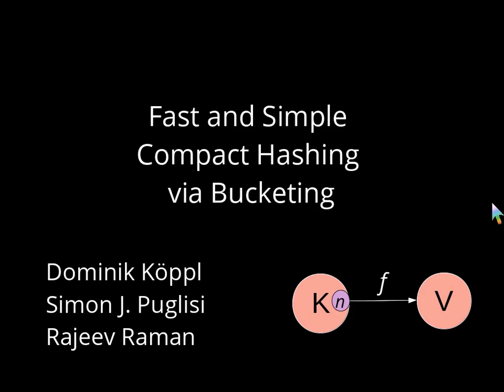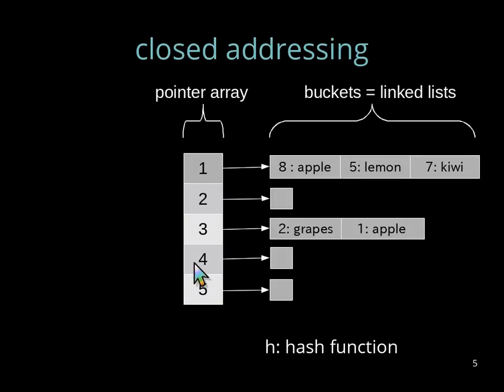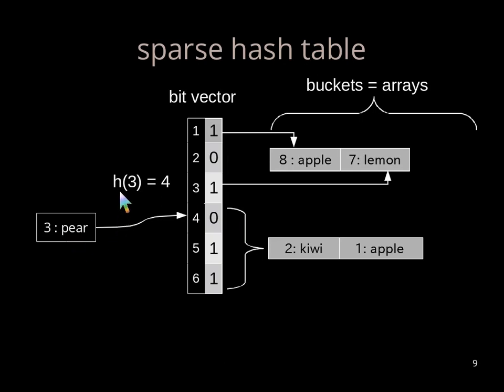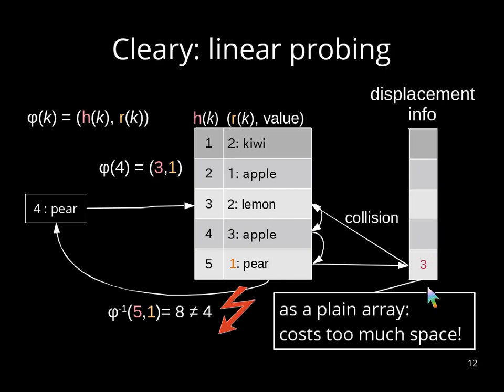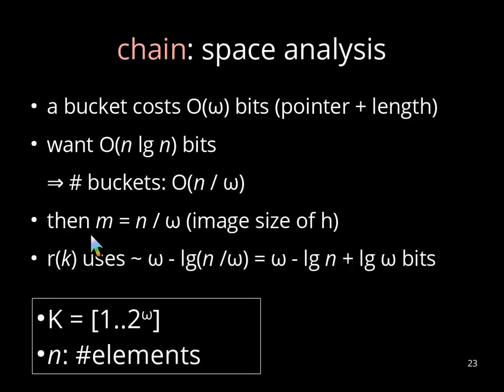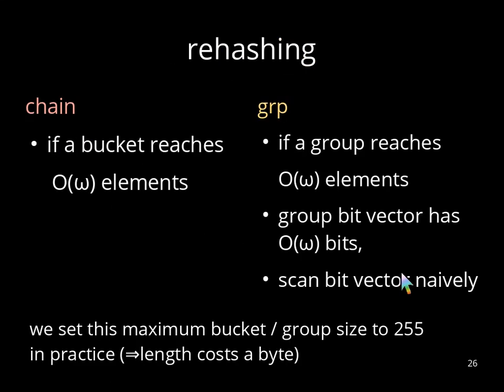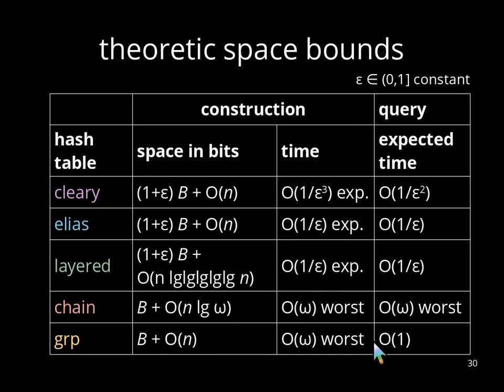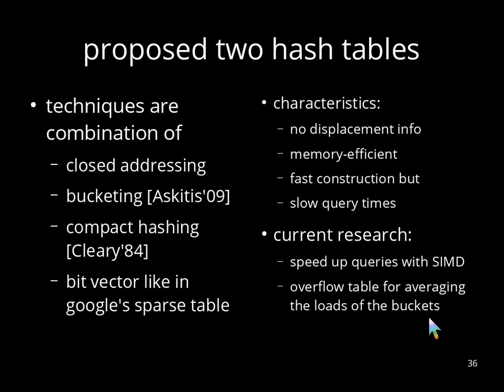Fast and Simple Compact Hashing via Bucketing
Presentation of the paper "Fast and Simple Compact Hashing via Bucketing" published in the proceedings of the
18th International Symposium on Experimental Algorithms (SEA 2020).

glitches:
► poor sound quality due to internal microphone